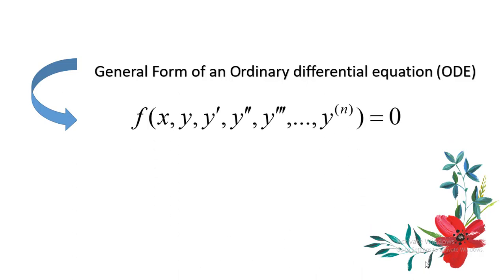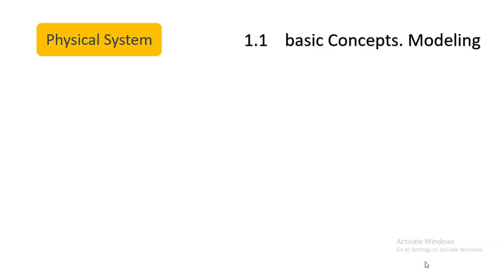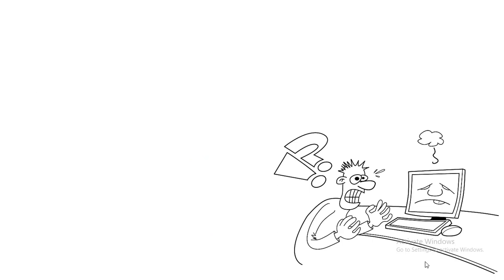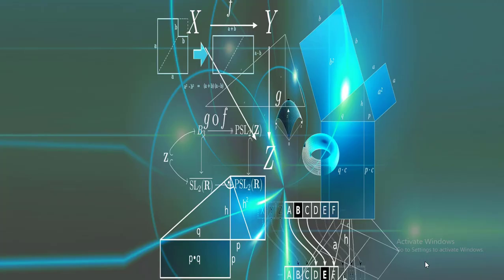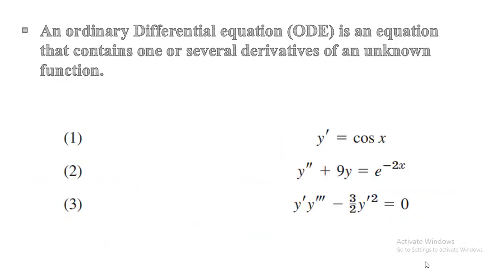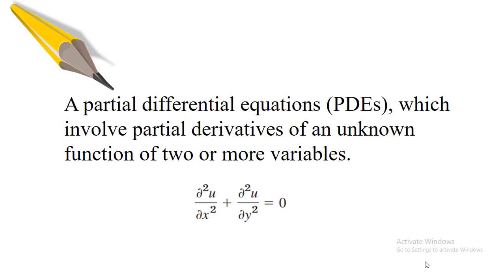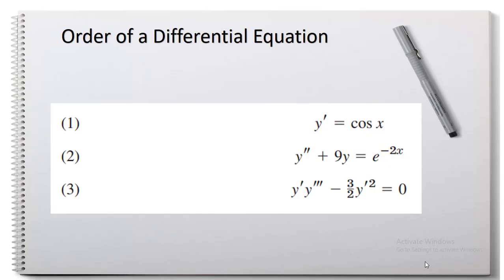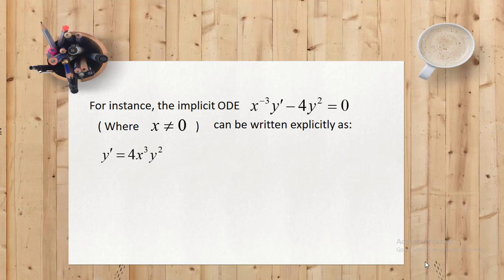Advanced Engineering Mathematics| Part A | Chapter one | Basic Concepts of ODEs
Advanced Engineering Mathematics, Differential Equations, Ordinary Differential Equations, Solution of a differential equation, order of a differential equation.
First order ODEs